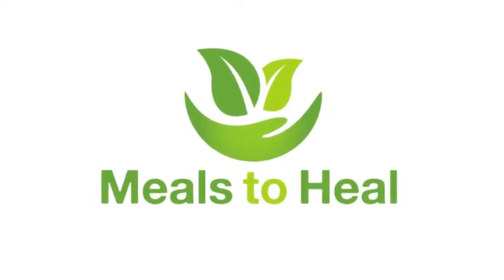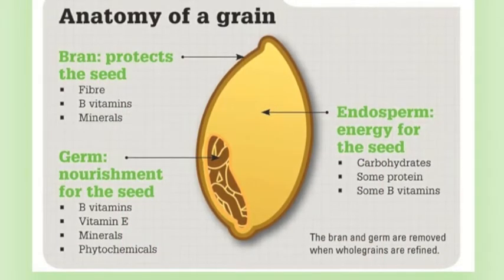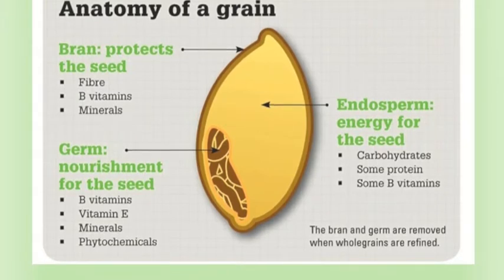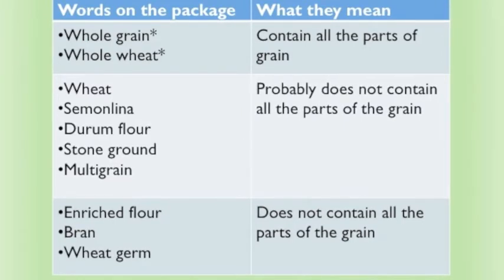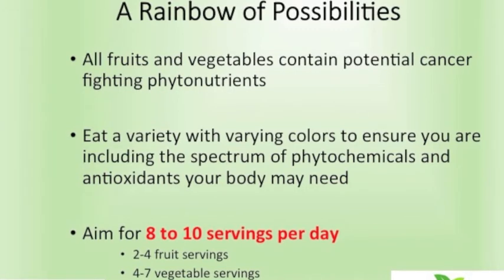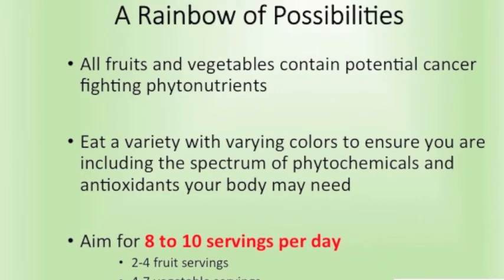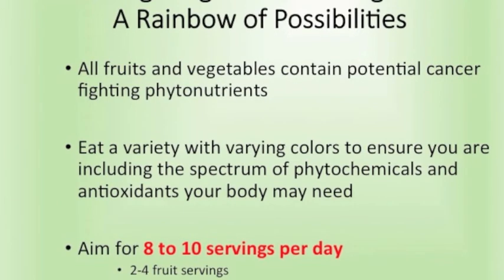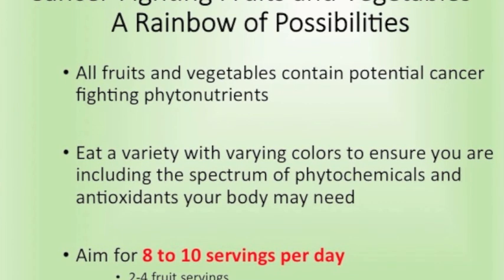Dietary Fiber: What Is It, How to Get It, and What to Look Out For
You know you need fiber and you know your body will benefit from getting more fiber.  Learn all about it in 4 quick minutes.  For more information and resources on cancer nutrition, check out our

Also be sure to read our blogs, Dietary Fiber "In a Nutshell" for more healthy tips on increasing your fiber intake.